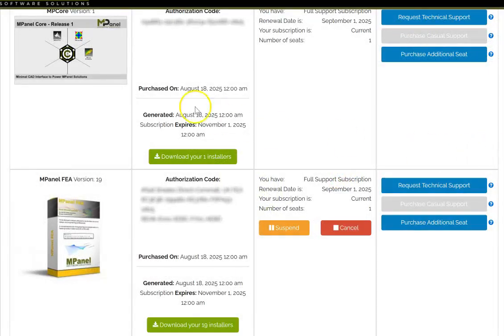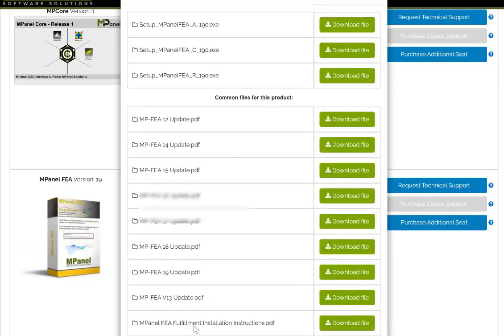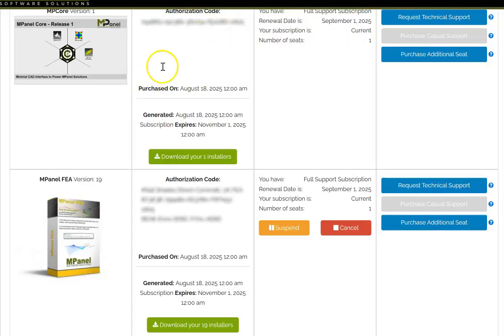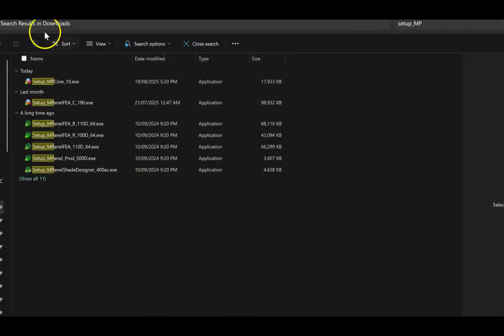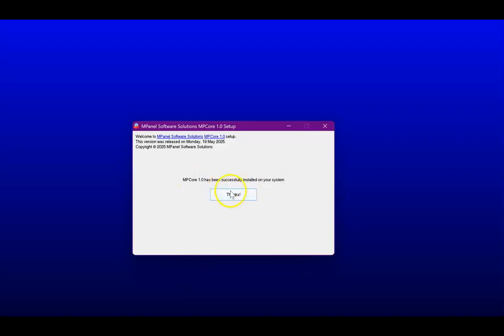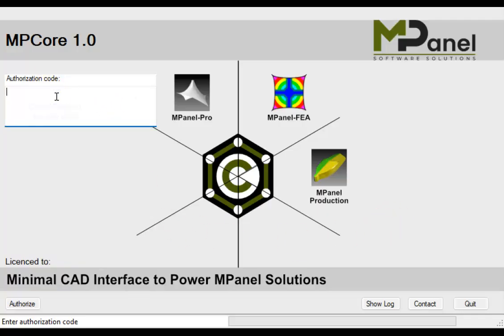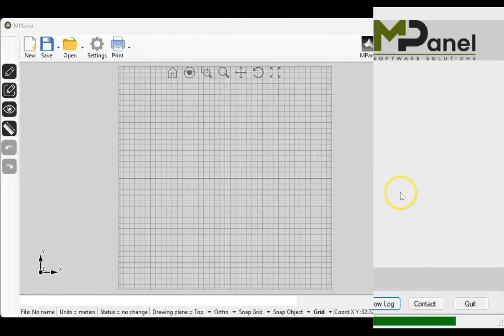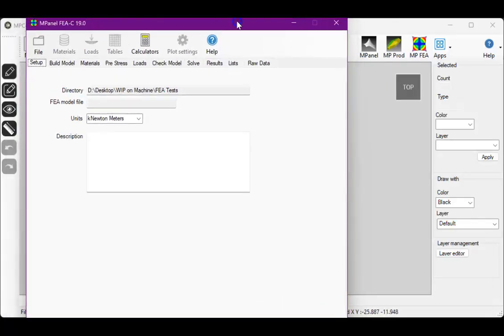Install Core and an MPanel Pro product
Installing MPCore and other any MPanel Pro products to use with Core